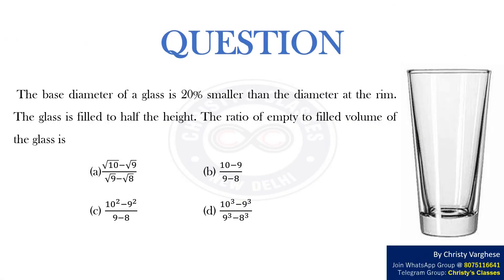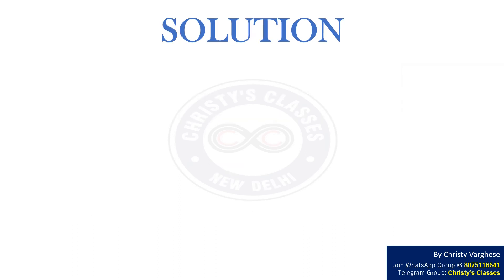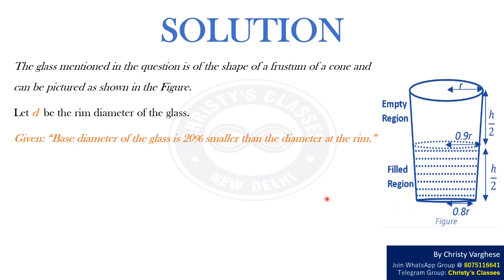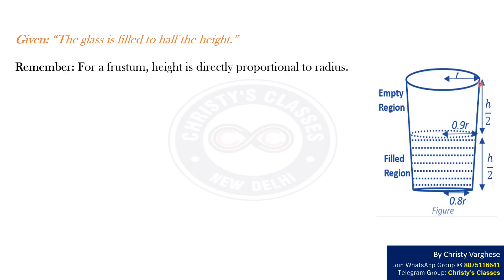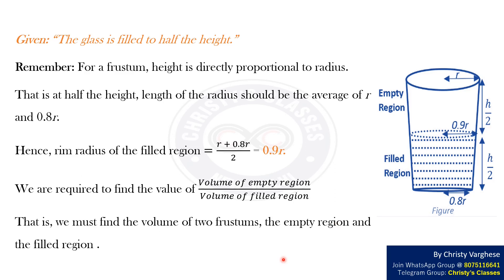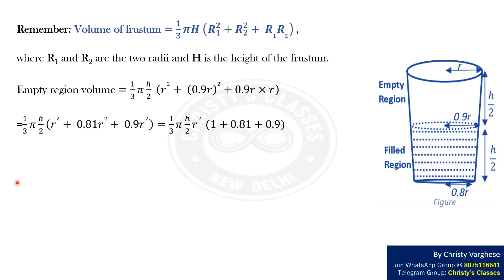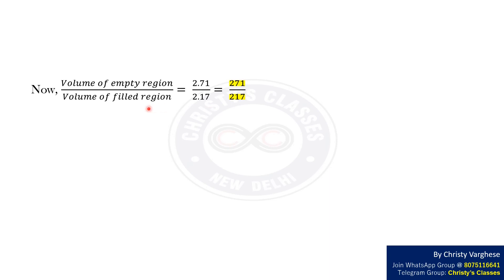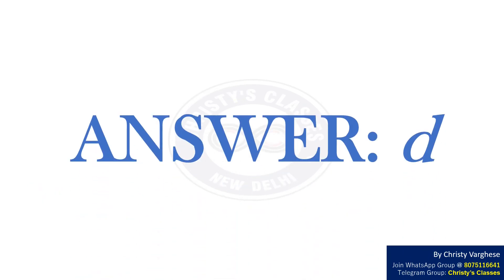A question on Ratio | CSIR-NET DEC 2015 | General Aptitude | July Mary Mathew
This is a  Part-A question of DECEMBER 2015 (MATHEMATICAL SCIENCES, CHEMICAL SCIENCES, EARTH SCIENCES)
 CSIR NET

Question : The base diameter of a glass is 20% smaller than the diameter at the rim. The glass is filled to half the height. The ratio of empty to filled volume of the glass is

Question - 0:00
Solution - 0:58
Answer- 3:56
Class details- 4:01

OTHER BOOKS

OTHER BOOKS